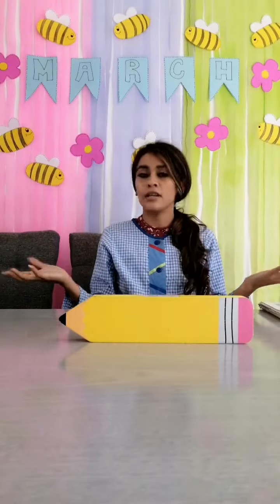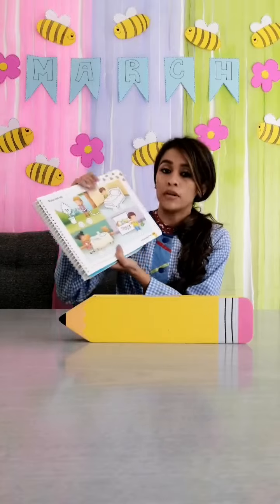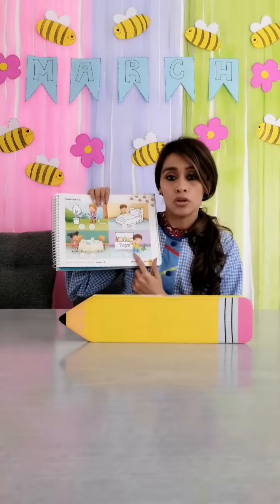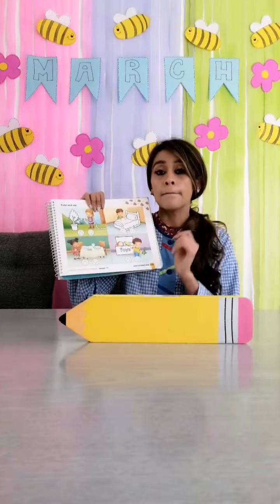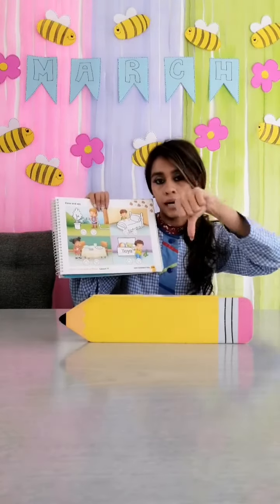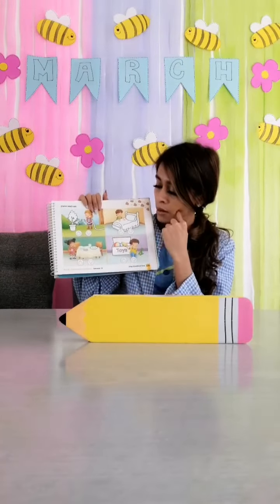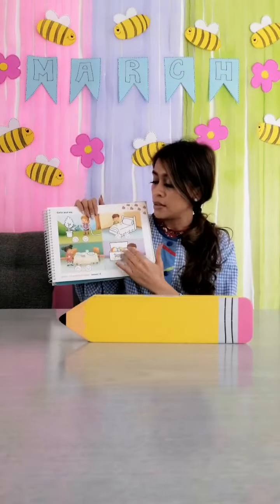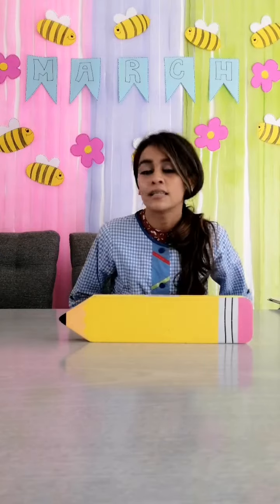English class K2 🌸 Friday, March 05 🦋🌼🌻